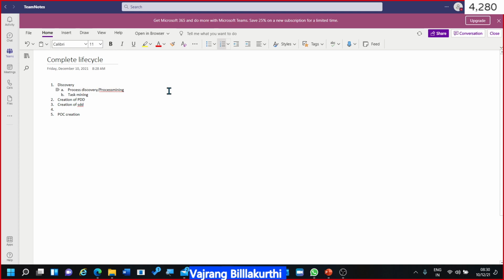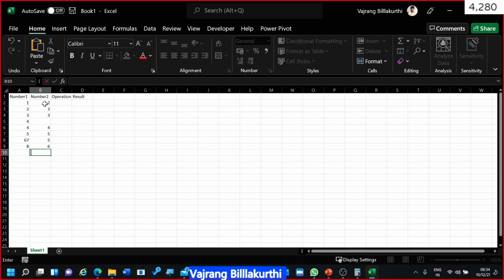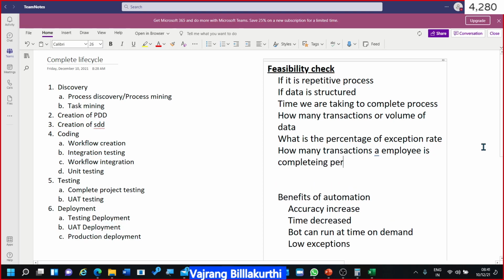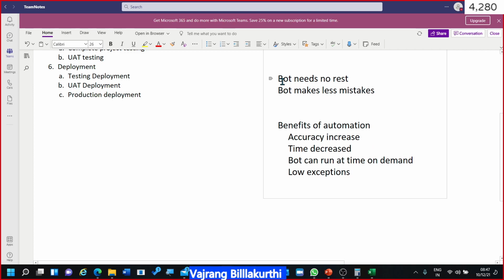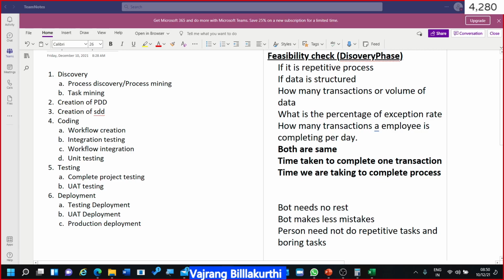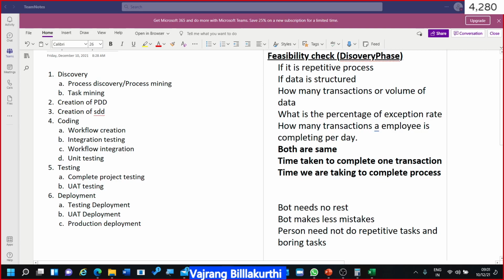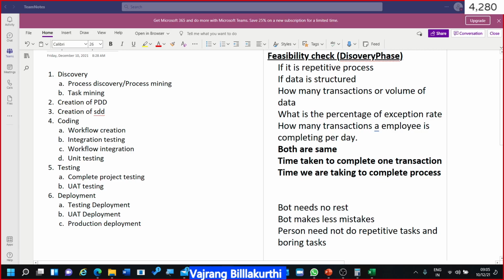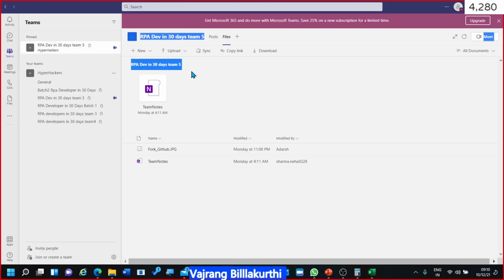UiPath training in 30 days UiPath developer in 30 days